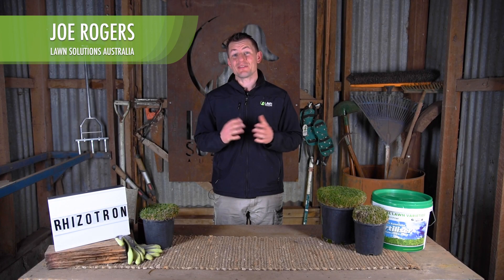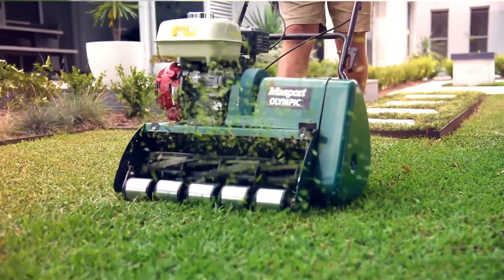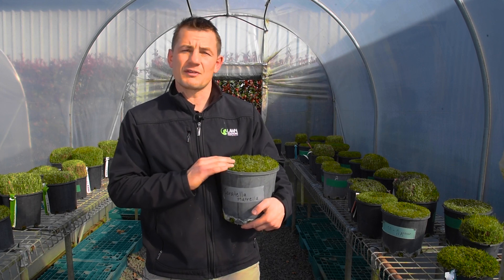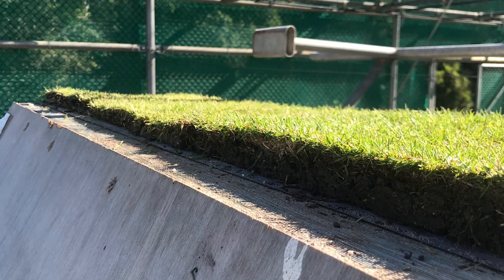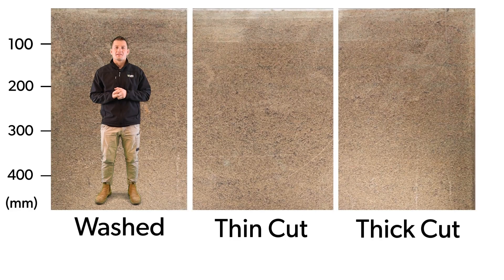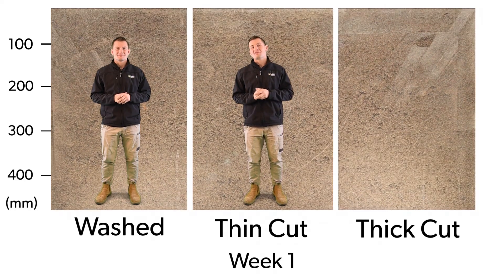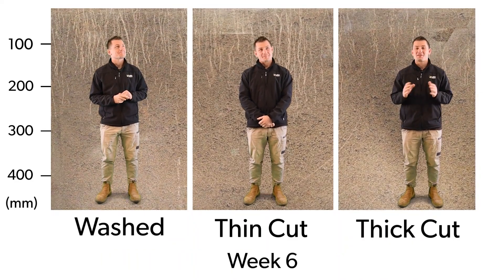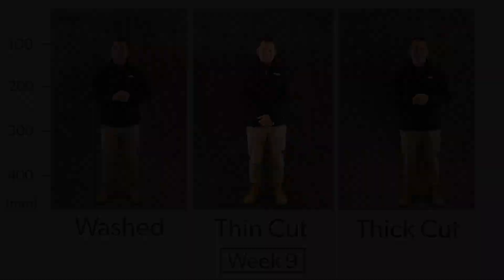Does turf thickness have an effect on turf establishment?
Root Establishment Trial | Rhizotron

In this video we wanted to give you an insight into the type of trials that are conducted behind the scenes and how these trials can provide valuable information to both the turf industry and consumers.

Lawn Solutions Australia engaged the Sports Turf Research Institute (STRI) to undertake an independent trial to analyse the root establishment of Sir Grange Zoysia, a Zoysia Matrella, using turf cuts with differing soil composition.

The trial was conducted over 60 days, with 3 different cuts of turf being laid on a device known as a rhizotron.

The rootzone used was 40% compost, 60% USGA grade sand.

Treatments were applied side by side in the rhizotron to visually demonstrate root growth and establishment. The outward facing side of the rhizotron was formed of clear perspex sheets to allow constant observation of root growth.

The three different cuts observed were:
Washed, Thin cut and thick cut

A time-lapse video was produced from the demonstration from this trial.

The average temperature throughout the demonstration was 17.5 degrees.
Rain and irrigation during the demonstration averaged less than 13mm per week, around 2mm per day.

So, what did we find?

Firstly, all 3 turf samples under observation experienced establishment.

Within 4 weeks root density in washed and thin cut turf was higher than thick cut turf therefore resulting in faster establishment.

Washed and thin cut turf resulted in greater density of roots than thick cut turf throughout the entire demonstration period.

What this tells us is that Sir Grange Zoysia establishes best with minimal soil attached to the turf slab or roll. Turf with a considerable amount of soil attached will result in less root density and slower establishment.

For a slow growing grass like Sir Grange, establishment is crucial so ensuring the turf can get off to the best start possible will ensure a strong healthy root base allowing the grass to perform at its optimum much faster.

I hope you enjoyed this insight into turf research, if you liked this video and would like to see more like this, or if you have an idea for another type of trial you would like to see let us know in the comments.

Lawn Solutions Australia - Australia’s best and most experienced turf growers - Proud Suppliers of Sir Walter DNA Certified, Sir Grange & TifTuf 🌱